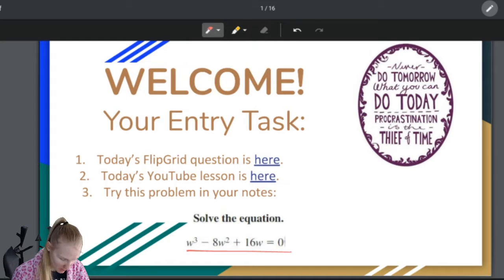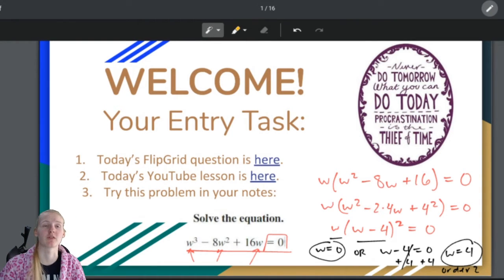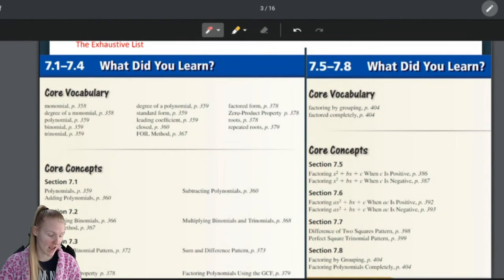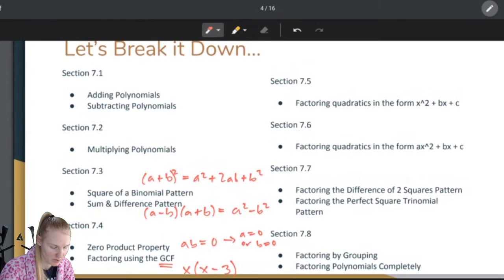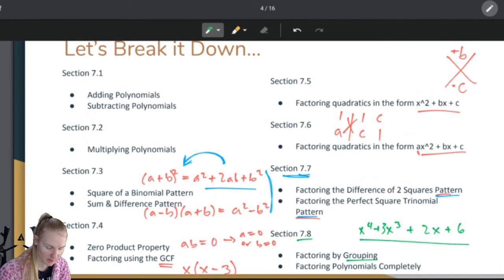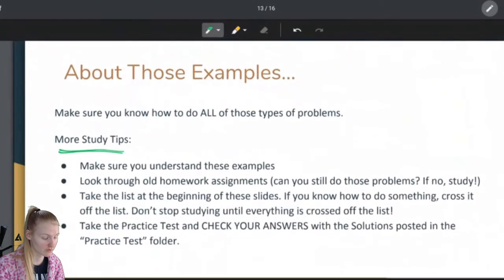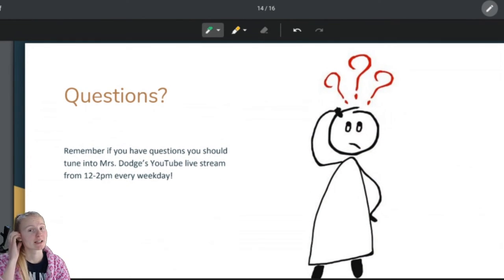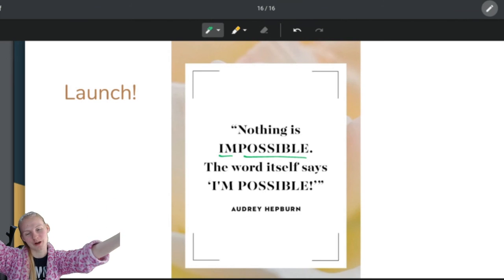Chapter 7 Review (Alg)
This was the enrichment lesson for April 3, 2020.
It reviews all of Chapter 7 and gives a practice test that you should try!